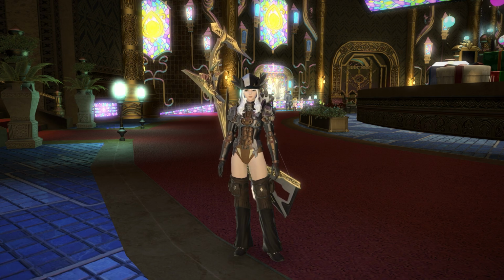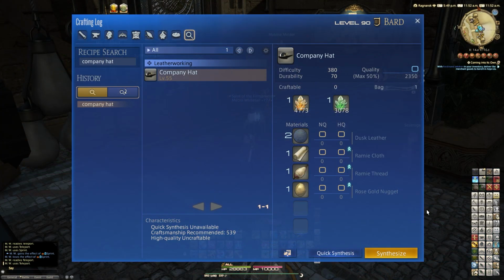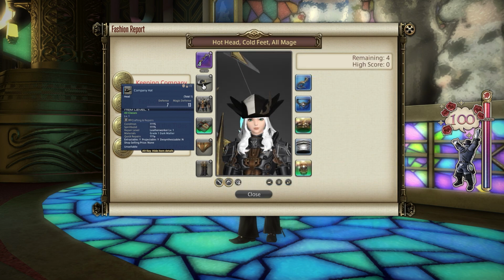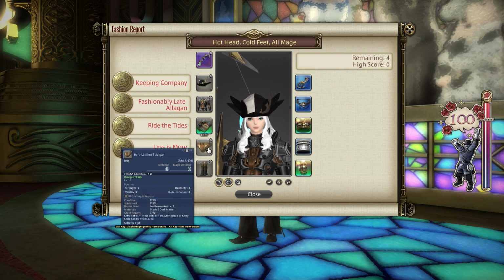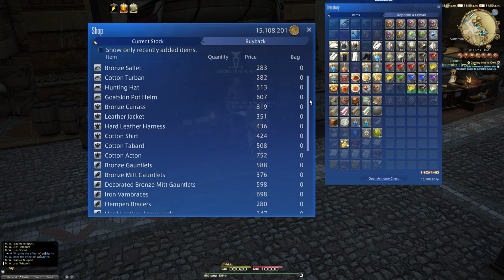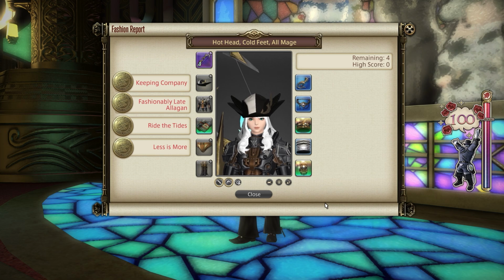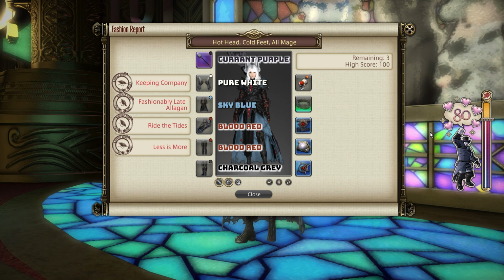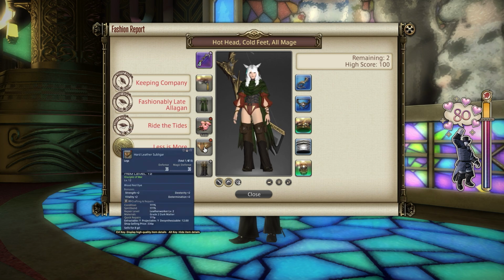FFXIV: Fashion Report Friday - Week 260 : Hot Head, Cold Feet, All Mage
0:00 - Intro
0:46 - 100 Score
4:21 - 80 with dyes
5:18 - Easy 80